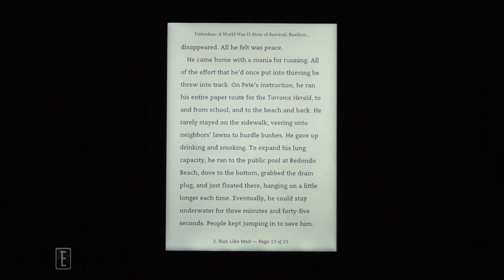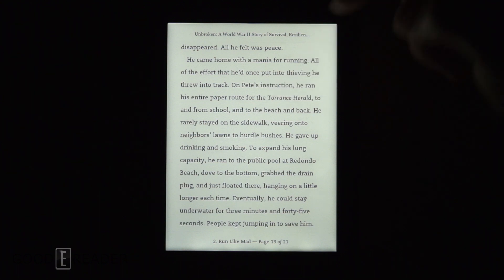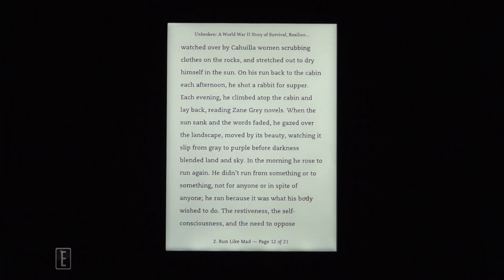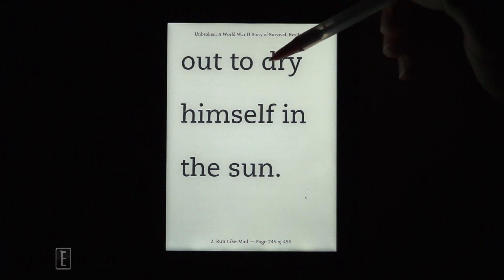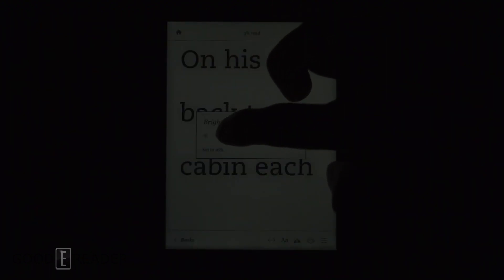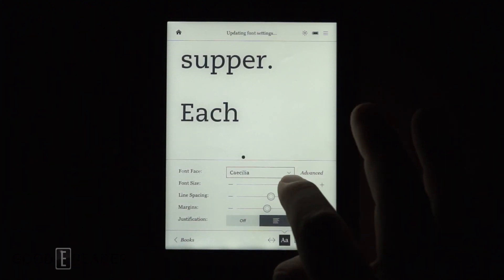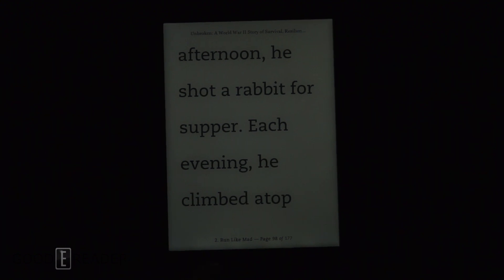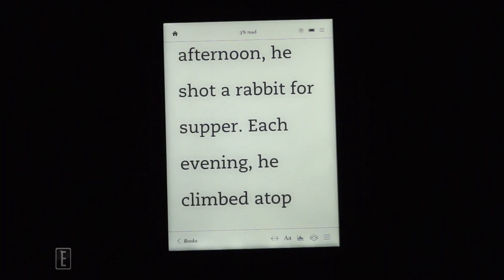Kobo Glo HD Glowlight Review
Today we look at the comfort light on the upcoming Kobo Glo HD. You can get a sense on how well designed it is, and if we think its any good.